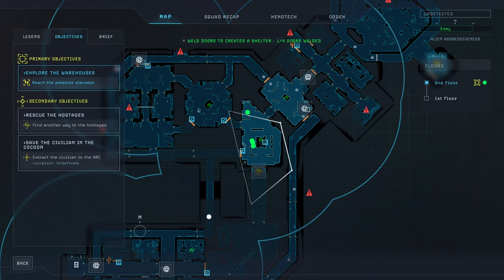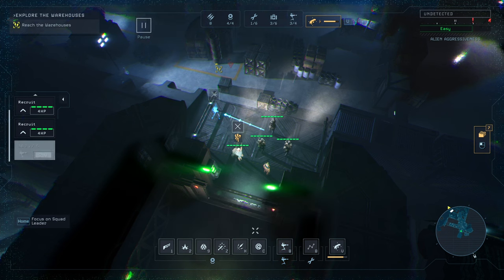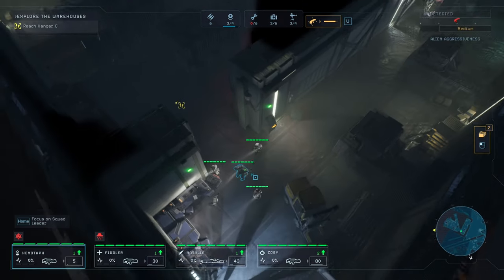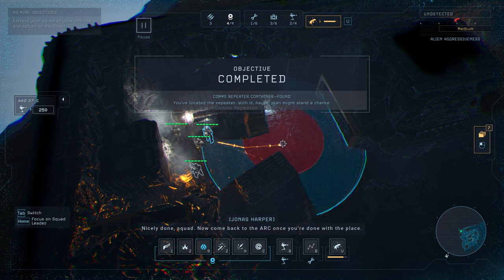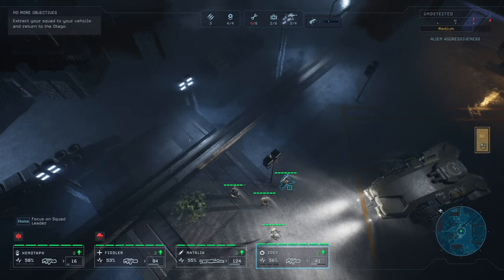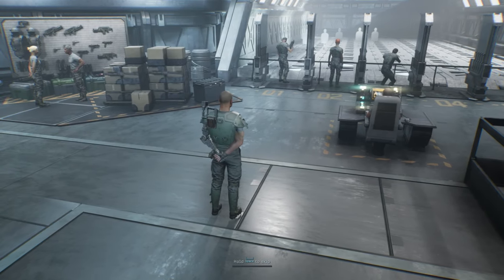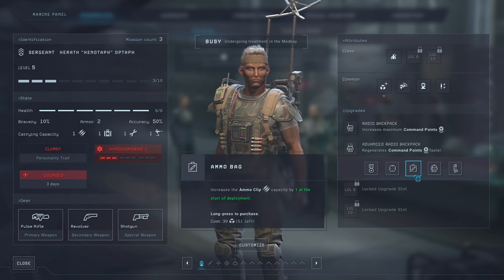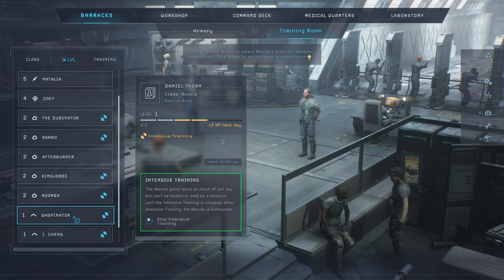#07 Penetrating the Cultists Lair // Aliens: Dark Descent, Nightmare Blind Playthrough